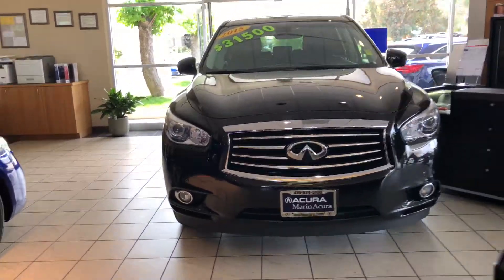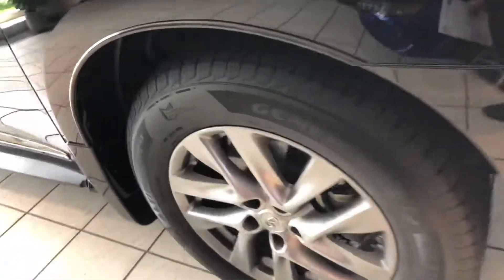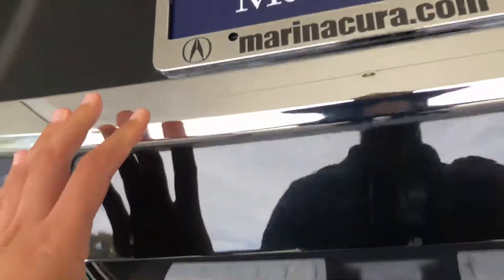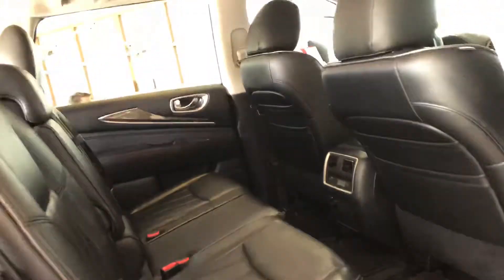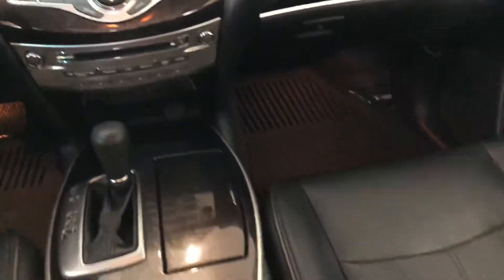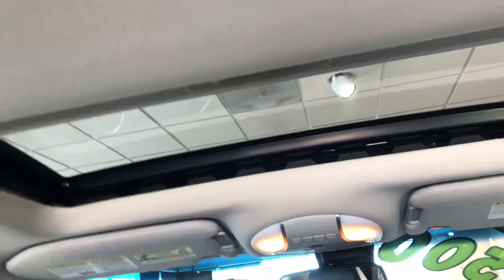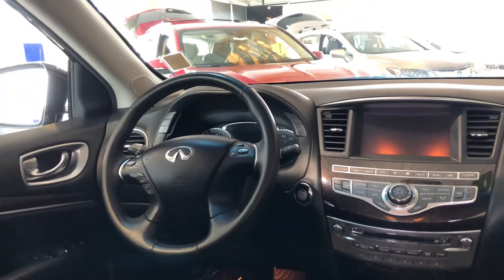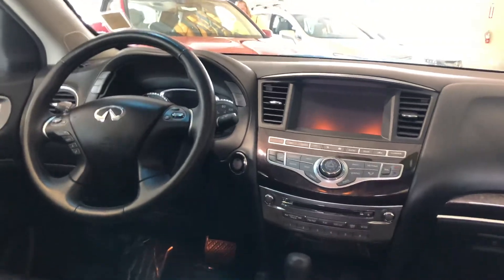2015 Infiniti QX60 stk# 19422 DM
This 3 row luxury crossover is Infiniti's best seller. Outside, Automatic xenon headlights and front fog lights, parking sensors, an Around View Monitoring system, power tailgate, and sunroof say its at the cutting edge of technology. Inside, its super comfortable and spacious. Plus, the Bose audio sound makes your music incredible, the navigation system will guide you, and the dual zone climate control plus electronically controlled heated front seats with drivers memory scream luxury. Great color combination, and a single owner- clean CarFax history report car as well.